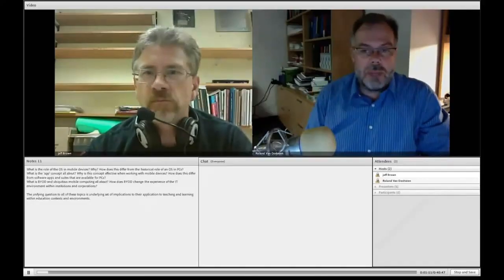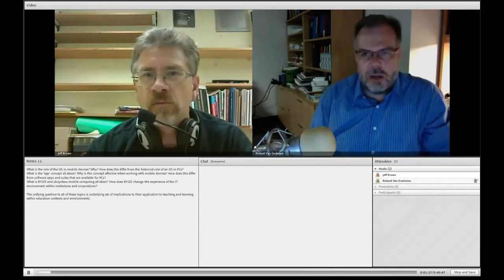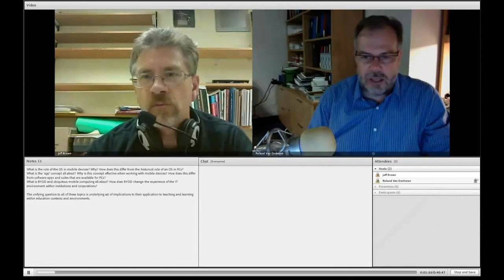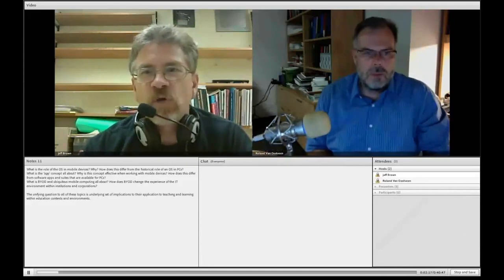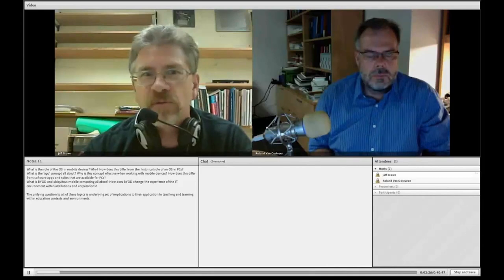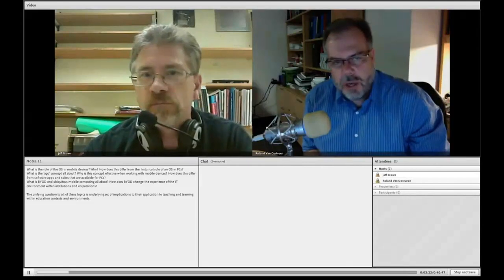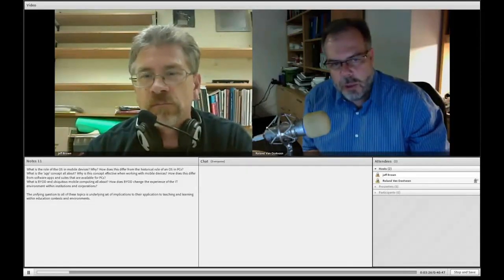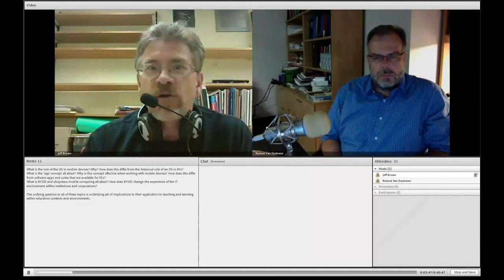5 1 Interview 1